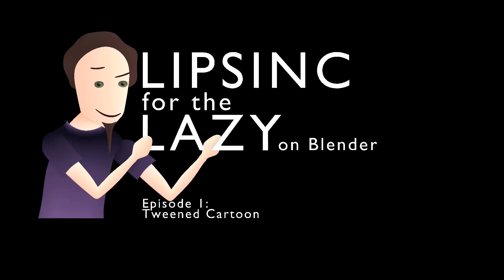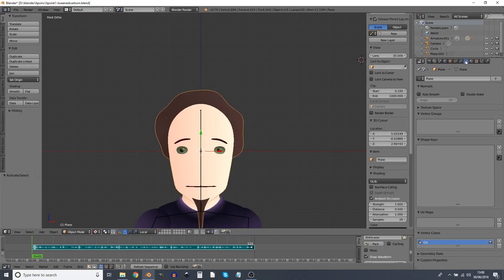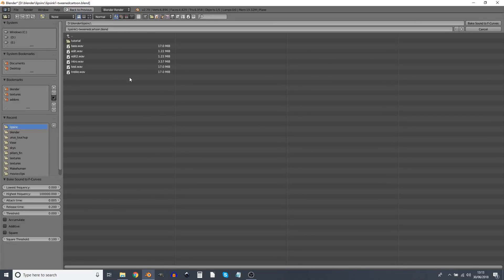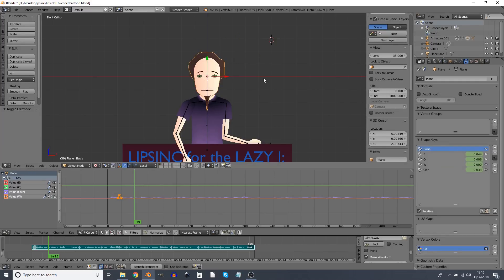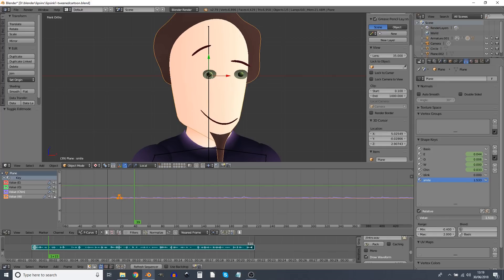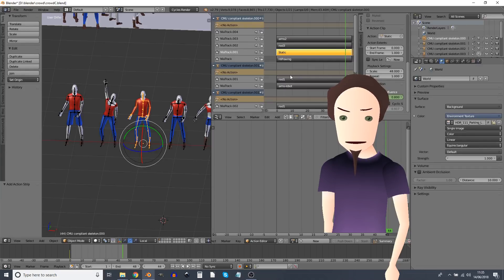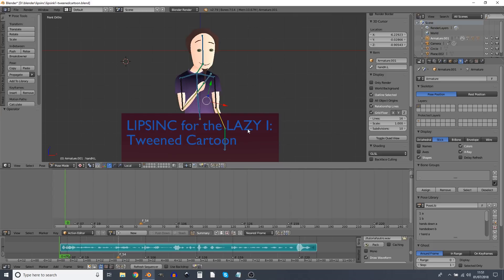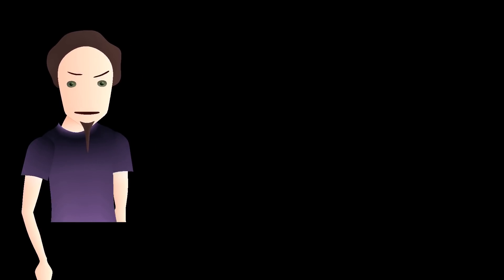LIPSINC for the LAZY on Blender 1: tweened cartoon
LIPSINC for the LAZY on Blender.

Episode 1: Tweened Cartoon.

A quick and simple way to animate dialog.

This would be ideal for a youtuber who wants to represent themselves as an avatar, or quickly animating a cartoon that mostly consists of dialog.

On later episodes I’m going to look at using more realistic characters (EG from Makehuman), and stop-motion – style characters, with replacement mouths and faces.

00:17 Touching up your sound in Audacity
00:54 Important setup steps
01:12 Import the sound
01:51 Add shape Keys
03:31 Shapekeys react to audio
06:05 Shapekeys for exressions
09:22 Animate expressions
10:17 Why don’t we use actions for the body?
11:52 Setting up a pose-lib
12:14 Animating the body

Includes music from
One Beatboxer, 14 Genres by Spencer X